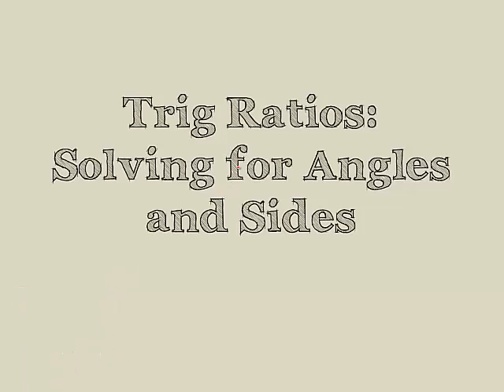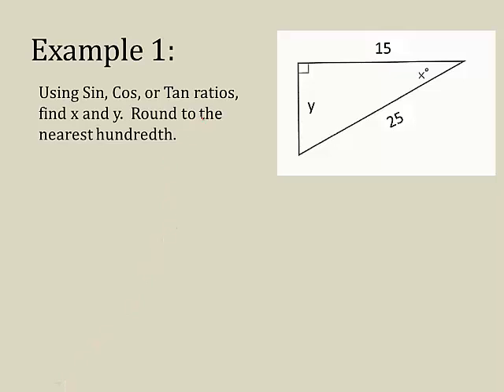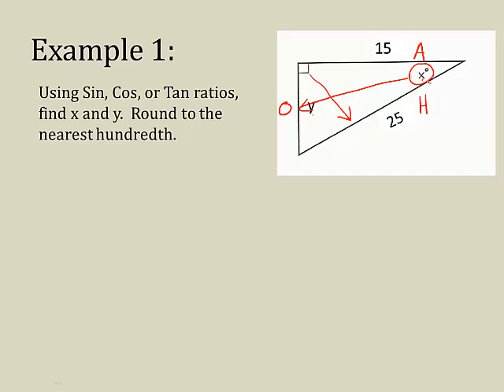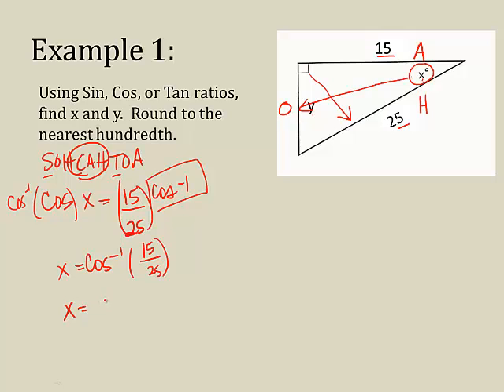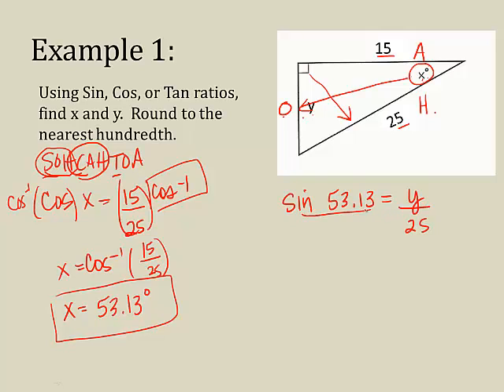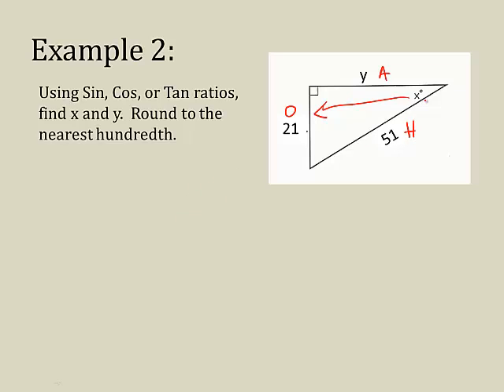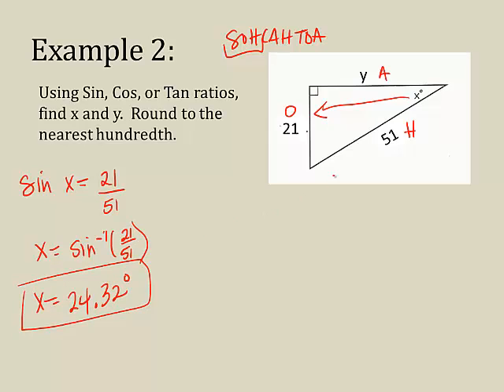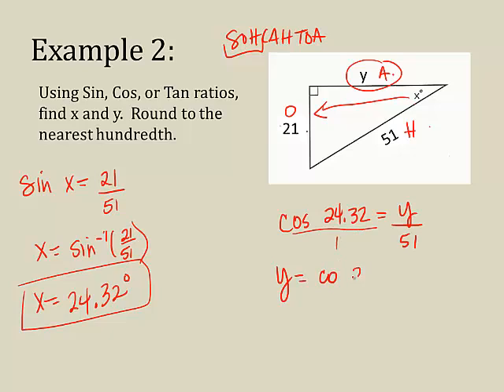Trig Ratios finding angles and sides